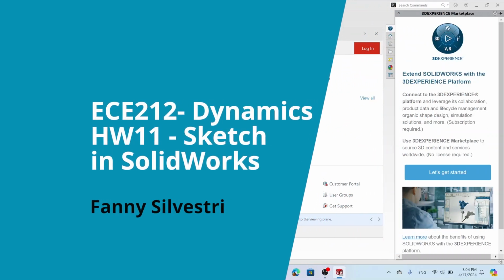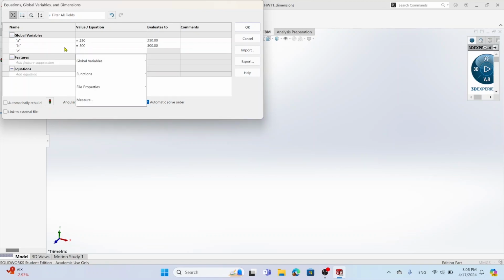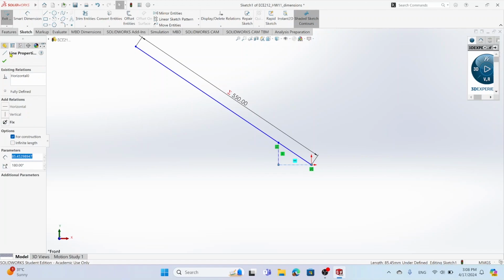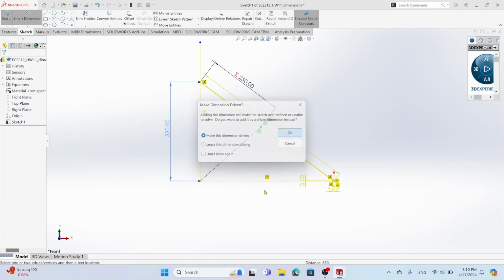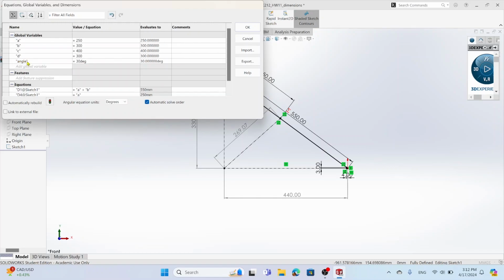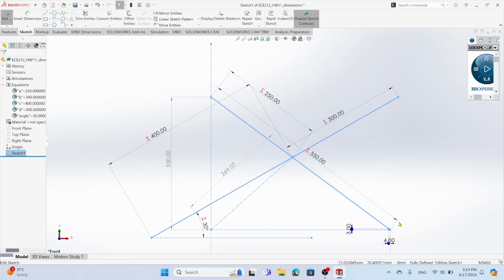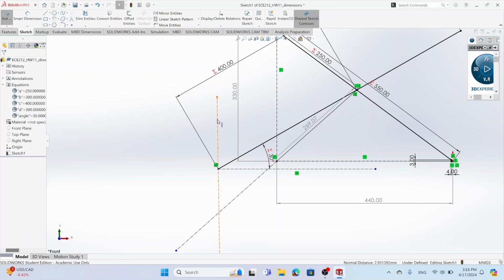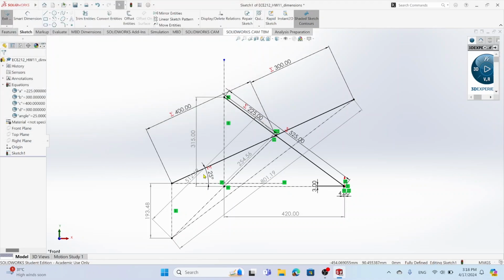ECE212 HW11 Sketch SolidWorks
How to use SolidWorks to find the distances from the IC for Pearson 12-76 Dynamics for engineers.
Equivalent to ECE212 HW11